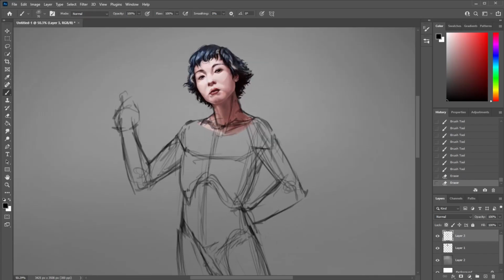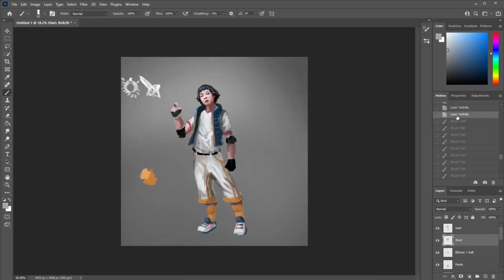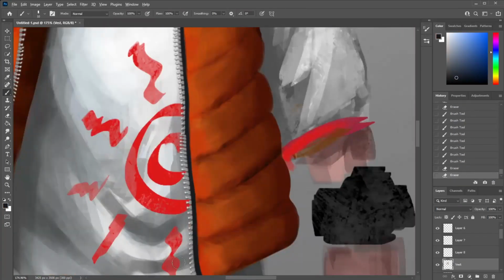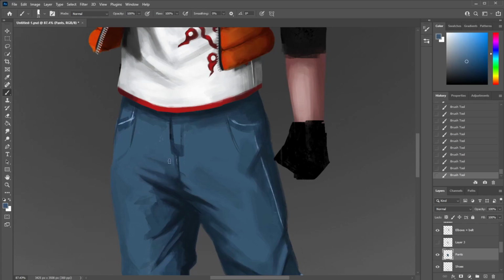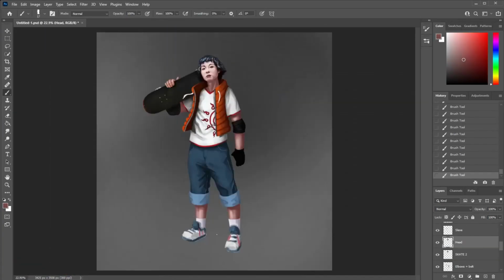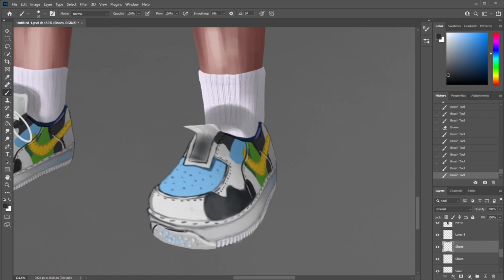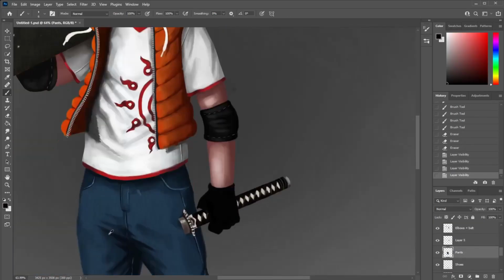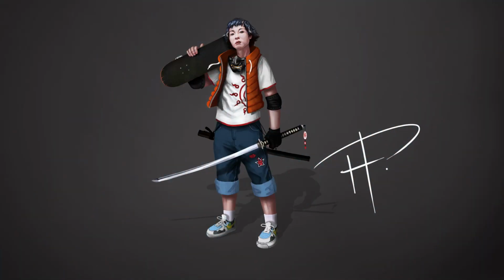The Journey of an Artist: Ep.2 Build upon what you already started (Painting Time-Lapse)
Here is the second video continuing the portrait that I started in the first episode and making it into something more.